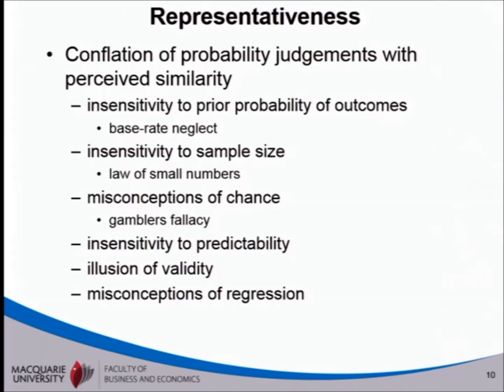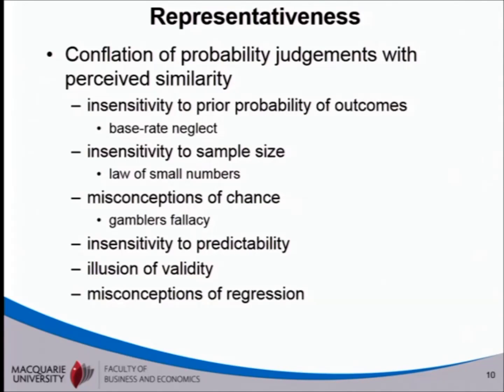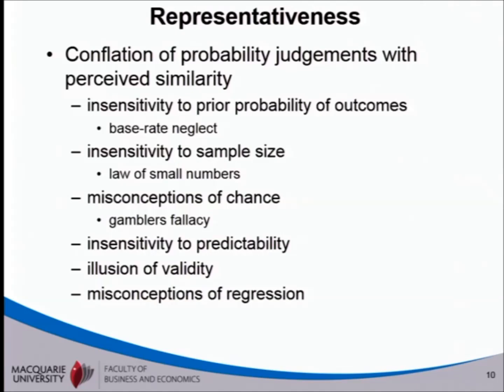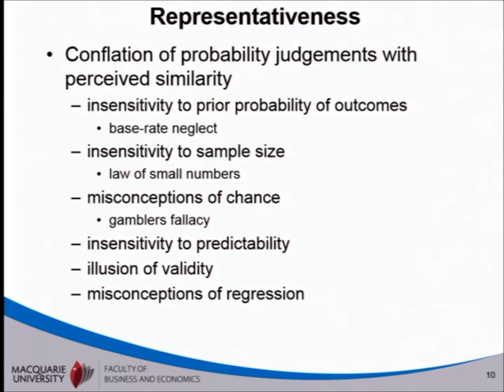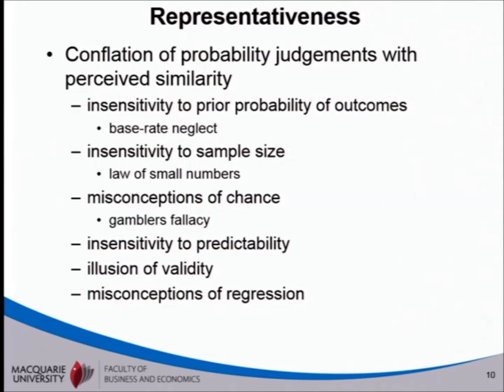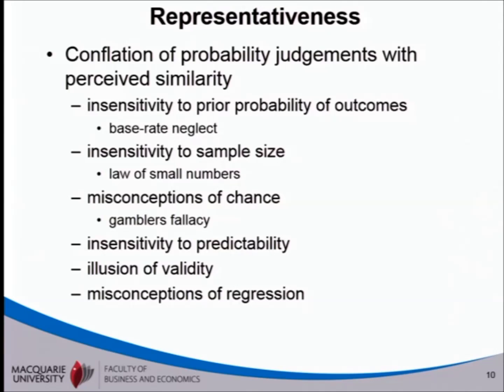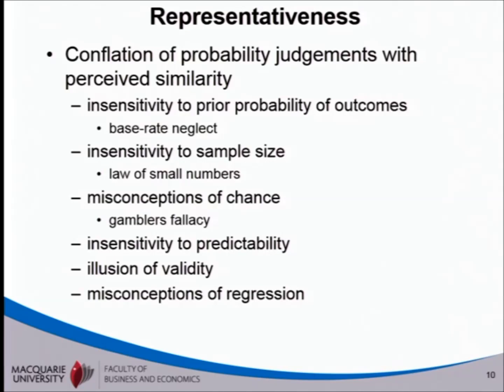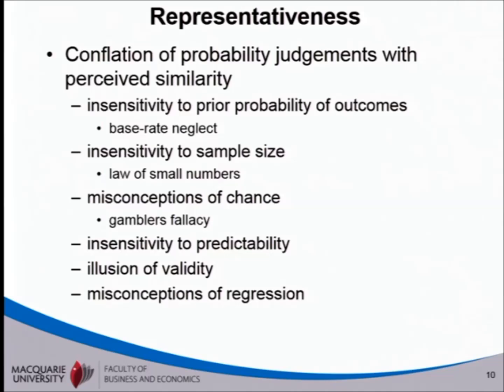Probability heuristics Representativeness II